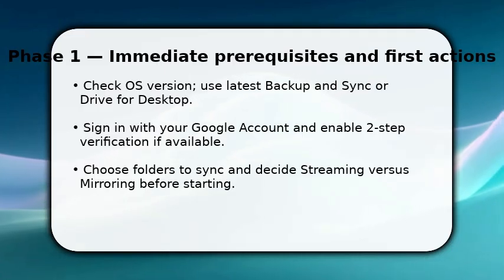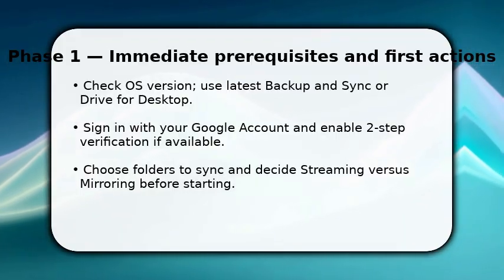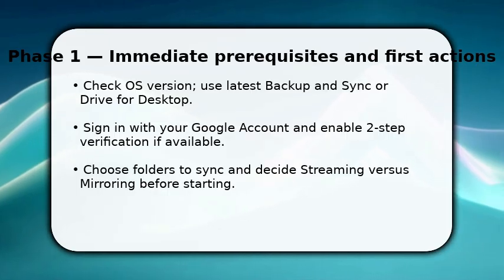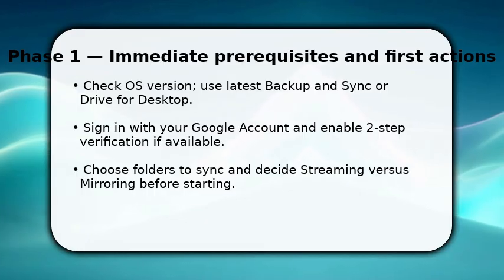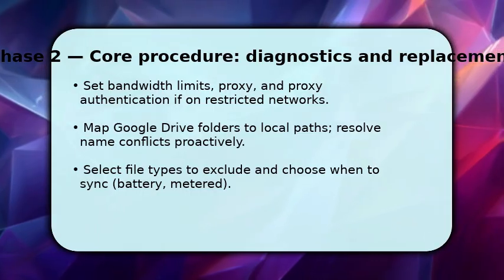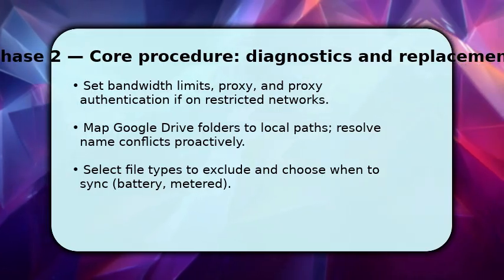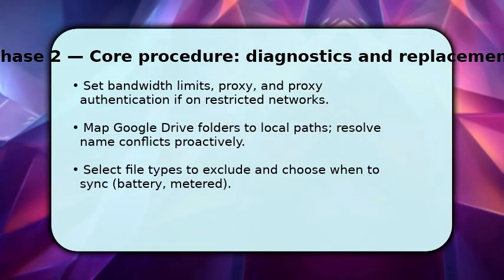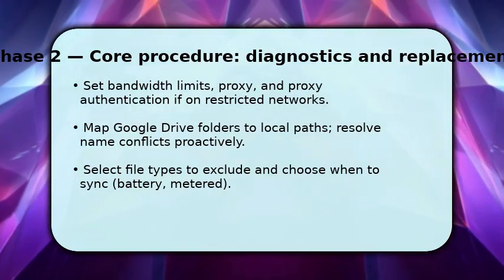How to Use Google Drive Sync - Easy Guide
How to Use Google Drive Sync - Easy Guide | 🔒 Surfshark VPN Deal — Stay private and secure. $1.99/mo + 3 Months Free ▸

Discover the simplicity of syncing your files to Google Drive in this easy guide. Learn step-bythy ways, troubleshoot common issues and optimize for seamless integration across devices.

Google Drive, sync, files, step by step guide, device compatibility, troubleshooting sync problems, optimize Google Drive experience, file management on mobile, cloud storage basics, cross-platform synchronization